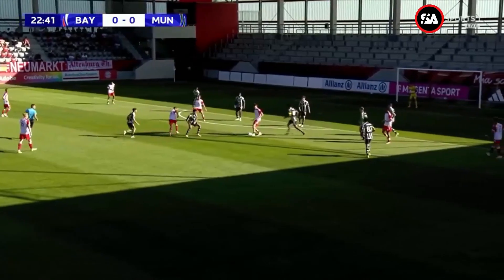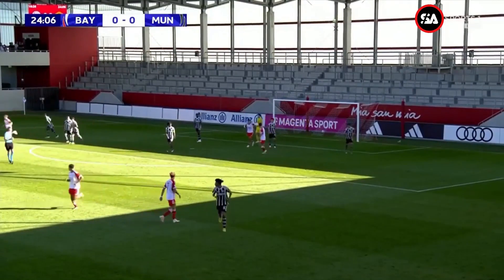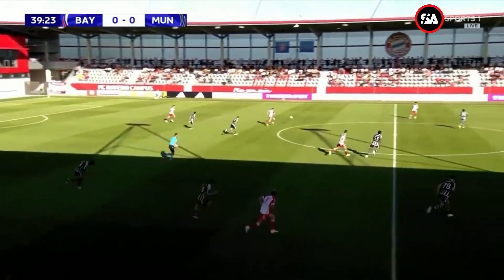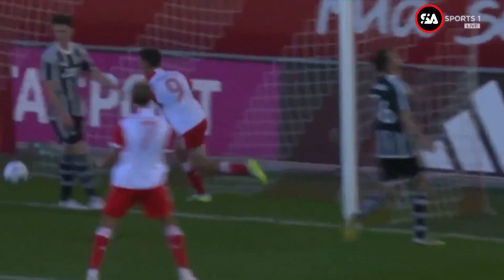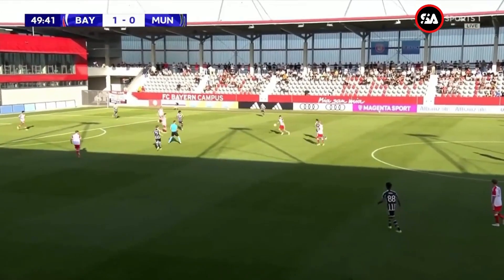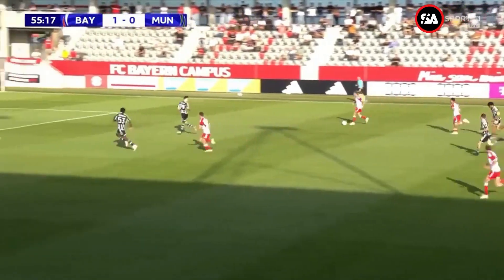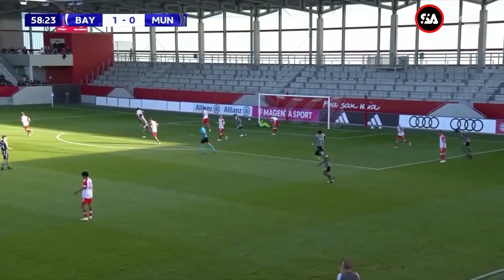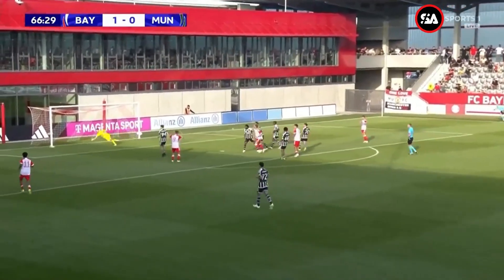Bayern Munich vs Man United U19 UEFA Youth League Highlights | Group A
FC Bayern's U19s celebrated an opening win in the UEFA Youth League on Wednesday afternoon. Head coach Michael Hartmann's team celebrated a 2-0 win against Manchester United. Robert Ramsak gave FCB the lead shortly before the break (40th), Michael Scott put the lid on it in the final phase (80th).
The next big thing for FC Bayern's U19s is next Sunday, September 24th, when TSV 1860 Munich visits the city derby. Kick-off at the FC Bayern Campus is at 1 p.m

FC Bayern U19's LineUp:
Schmitt - Manuba, Scholl, Wimmer, Hennig (84. Kouam) - Becker, Fernández (90. Sadat), Asp Jensen - Rüger (69. Licina), Ramsak (84. Pisano), Aznou (69. Scott)

Manchester United U19's LineUp:
Harrison - Nolan (55. Amass), Kambwala, Jackson - Ogunneye, Oyedele, McAllister (55. Fitzgerald), Lacey (46. Musa), Scanlon (84.Curley) - Wheatley, Williams

Goals:
1:0 Ramsak (40.), 2:0 Scott (80.)